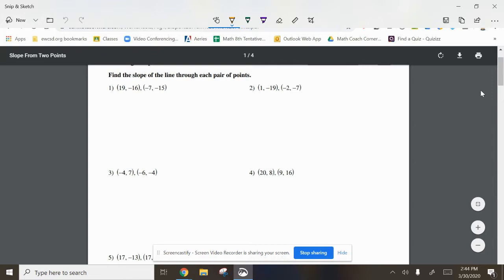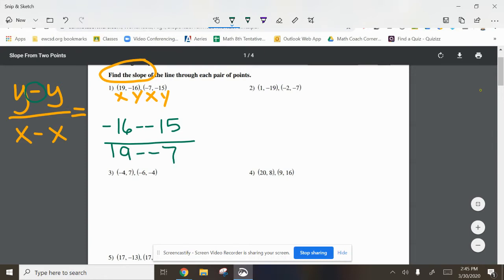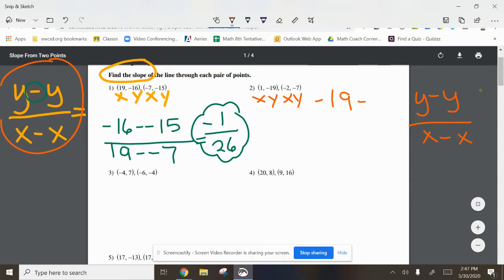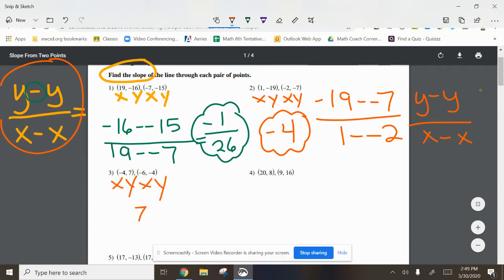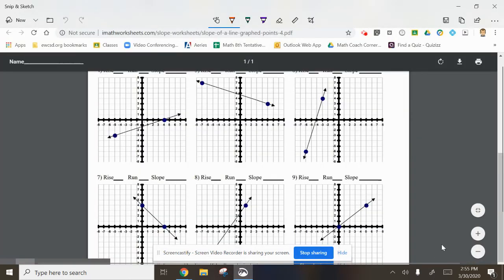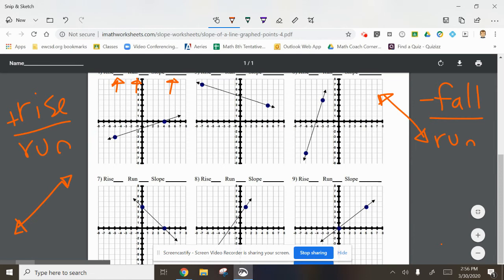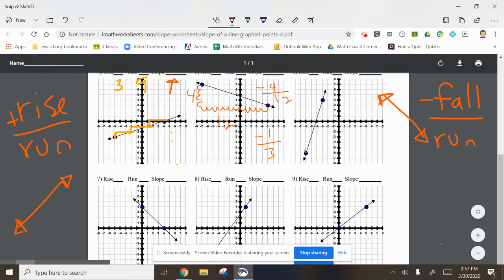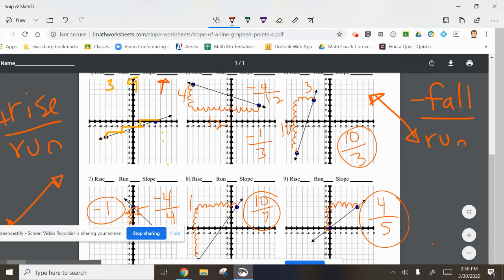Understanding Slope Formula